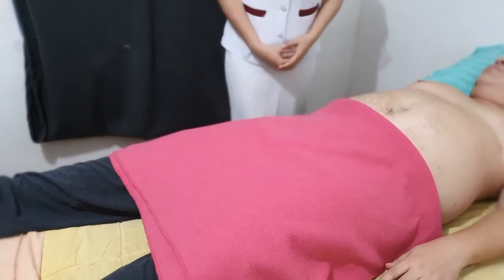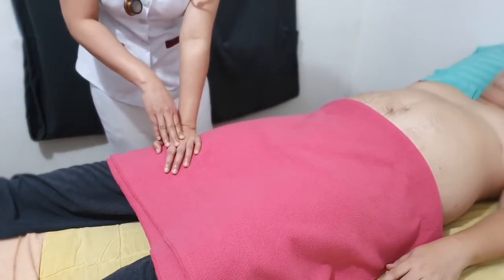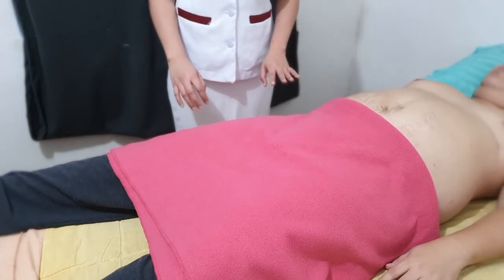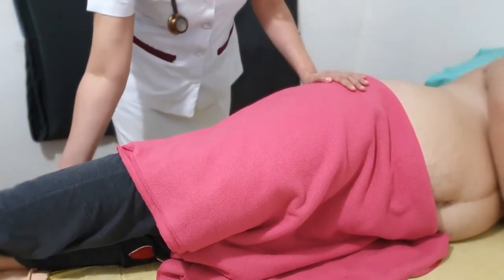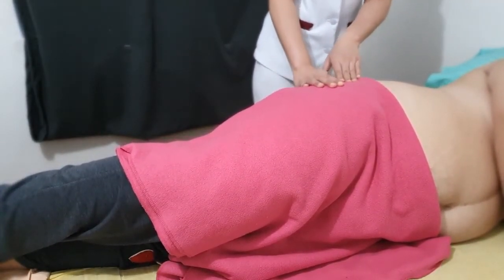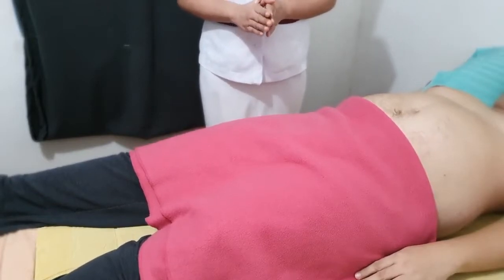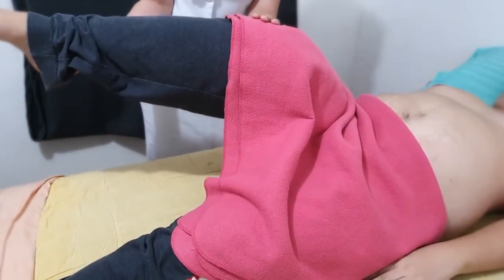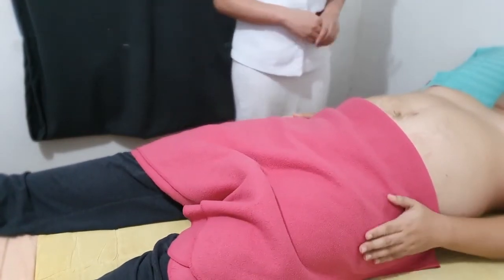OSCE: Psoas and Obturator Sign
Please watch the rest of my OSCE series from these links. Thank you.